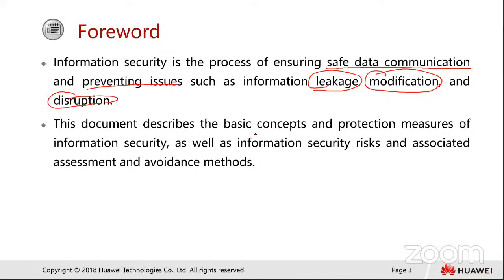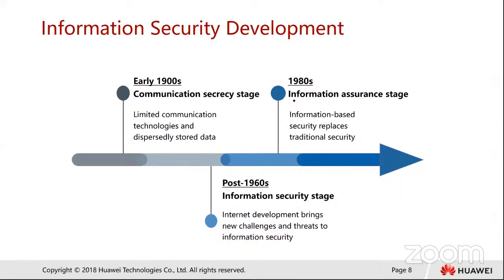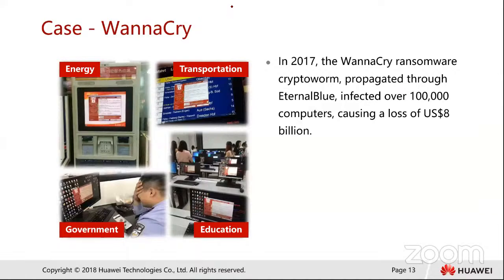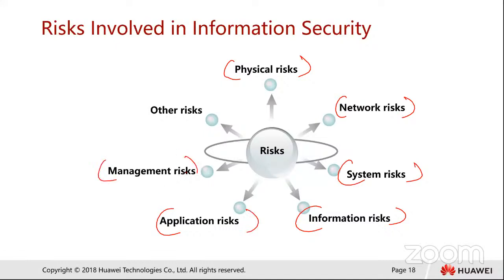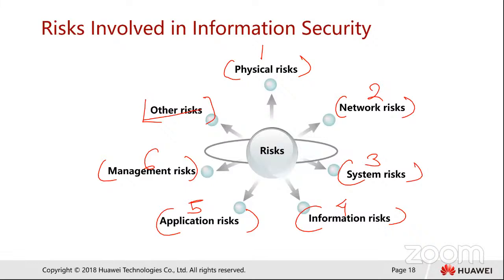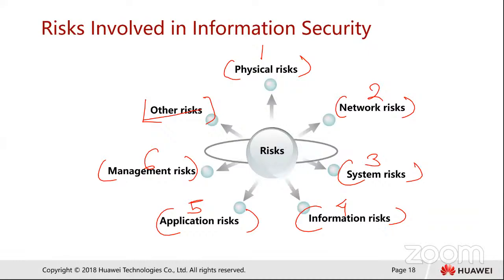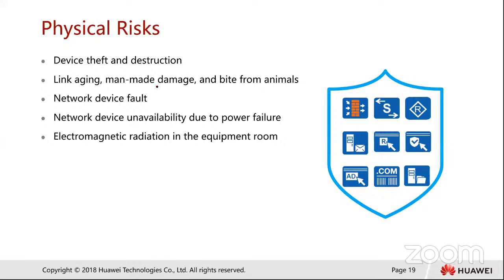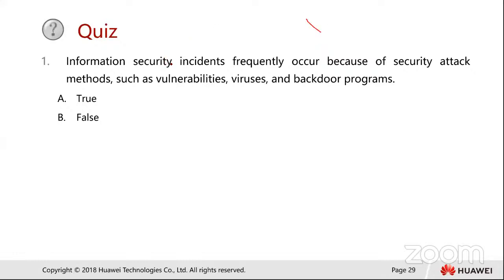Basic Concepts of Information Security - HCIA Security v3.0